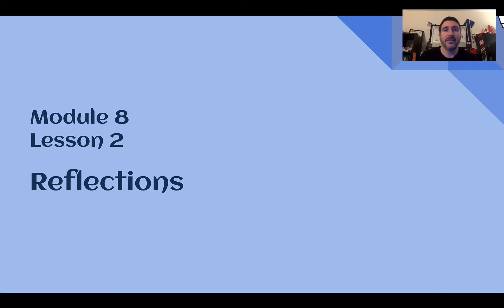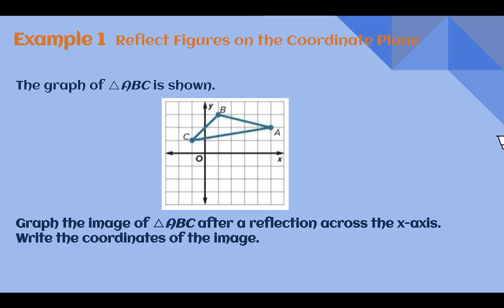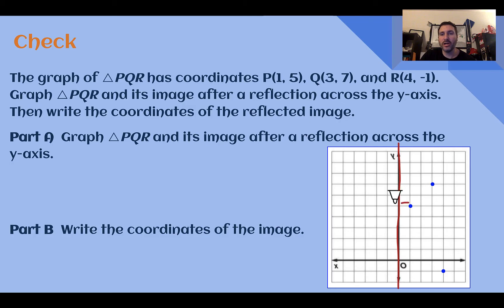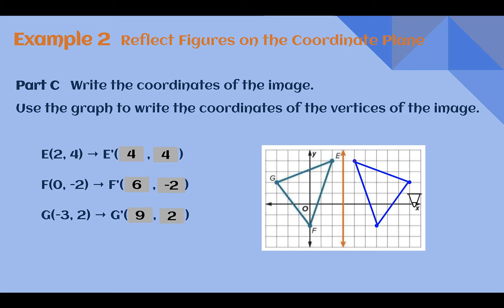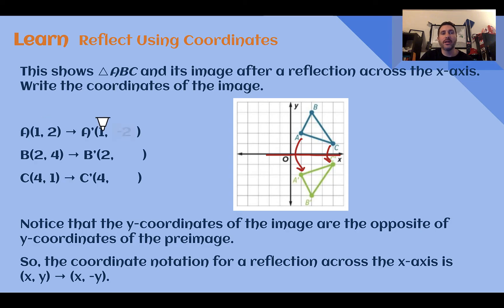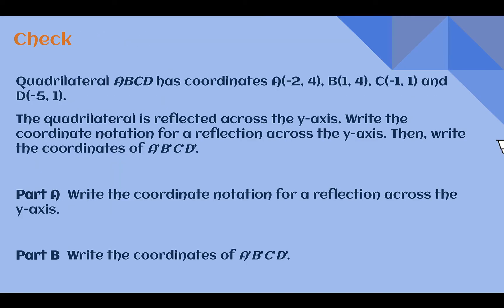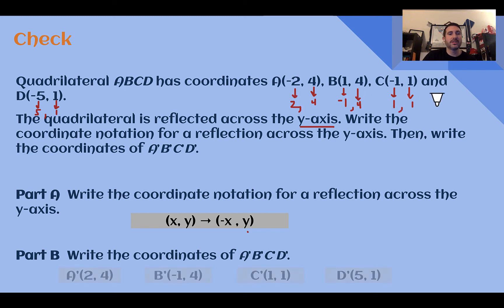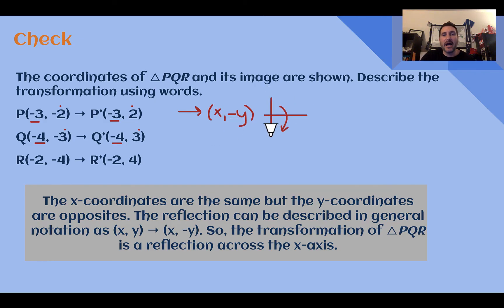8th Grade Module 8 Lesson 2 – Reflections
Transforming a figure using a reflection and finding the coordinates of the image. Using coordinate notation for reflections over an axis, without graphing.